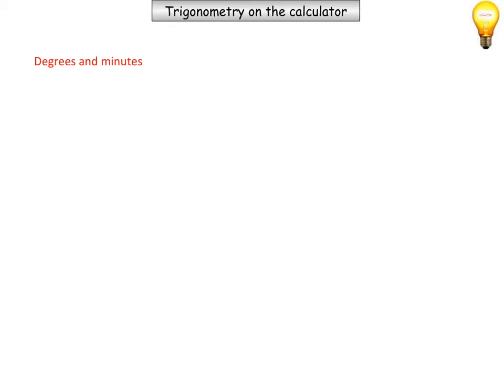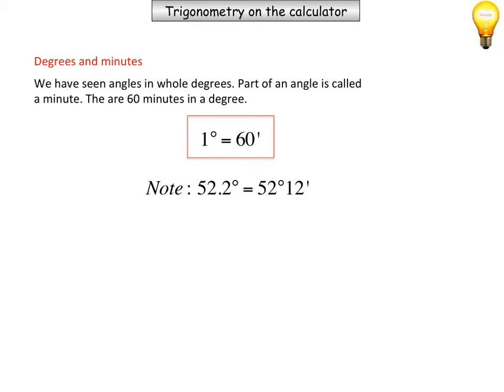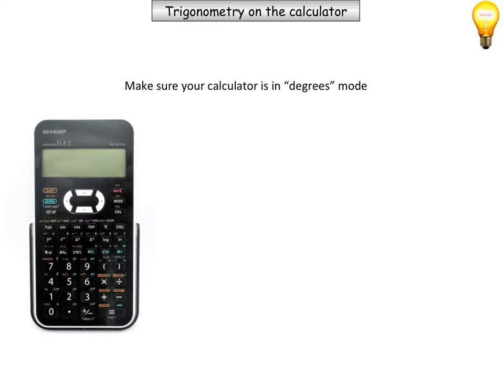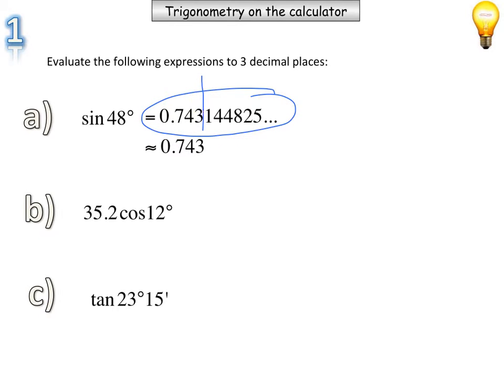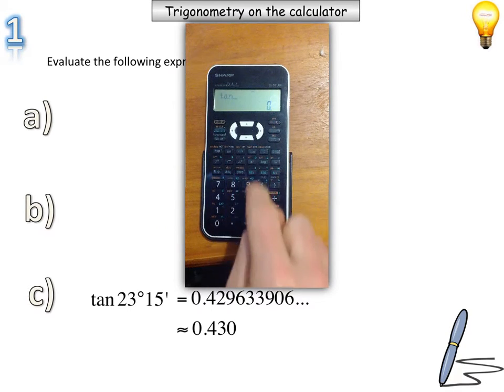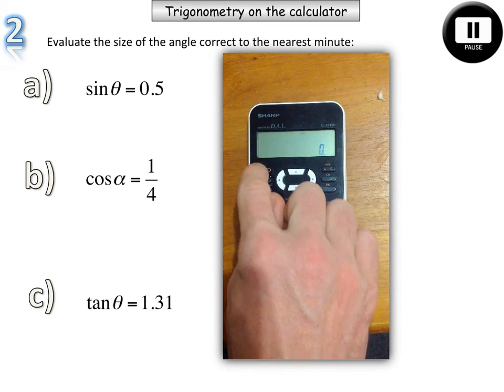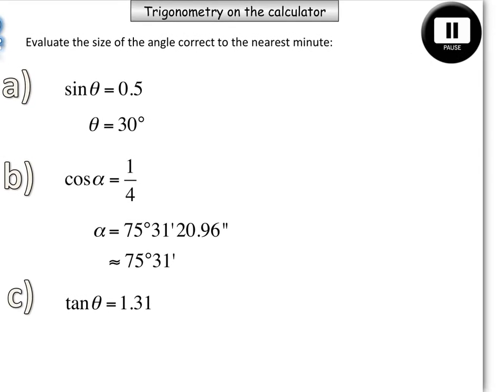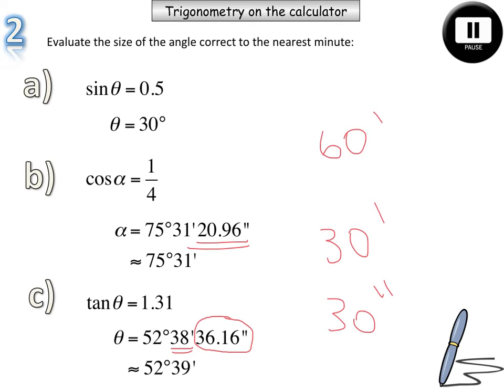4 Trigonometry on the calculator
This video explores how to use the calculator with trigonometry